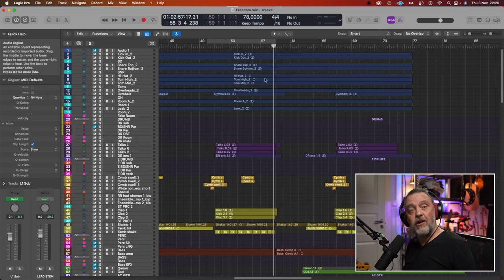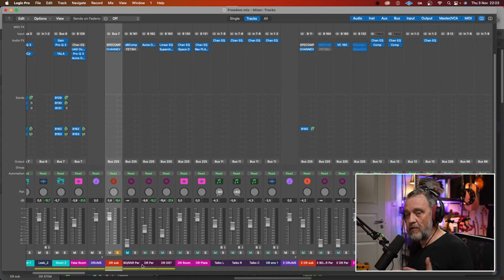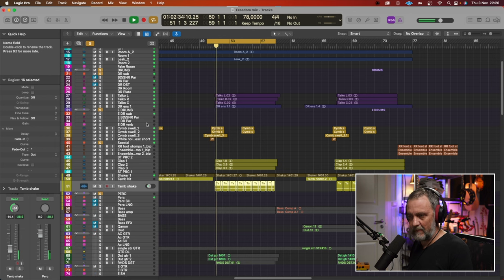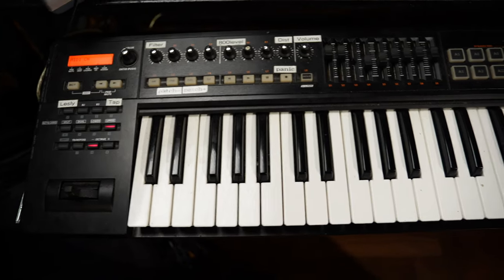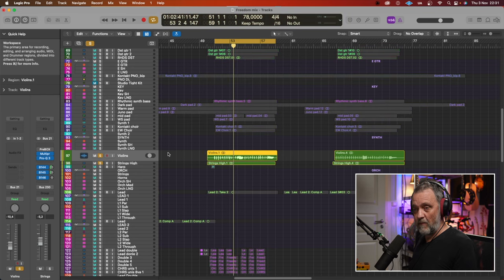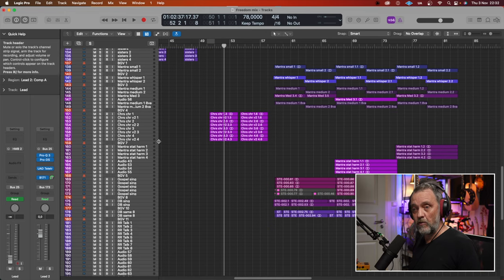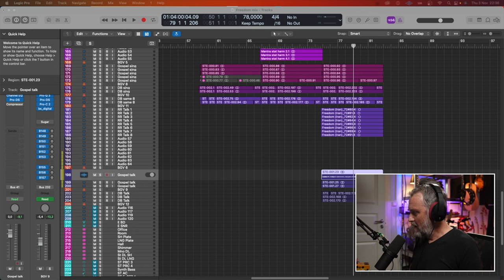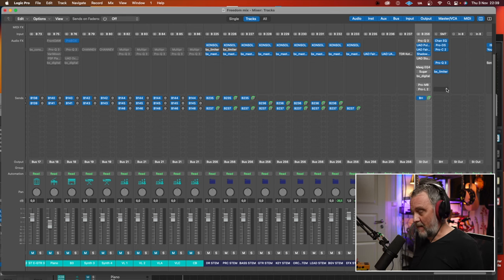How I recorded and mixed Freedom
A brief description about how I recorded and mixed the song Freedom.

Amazon music